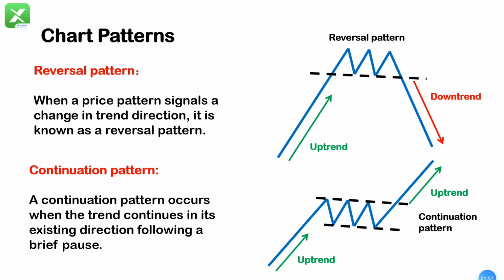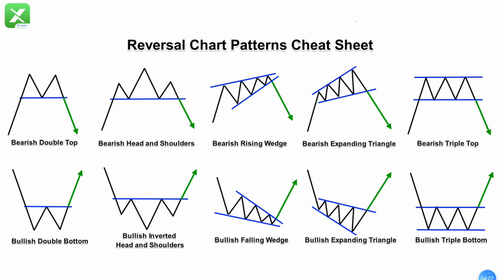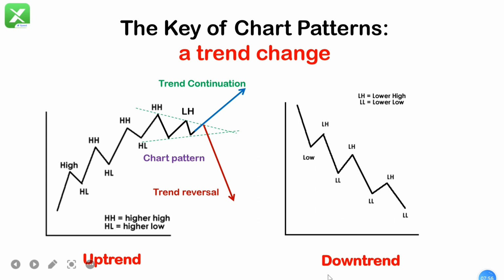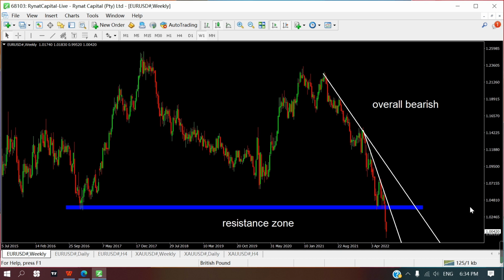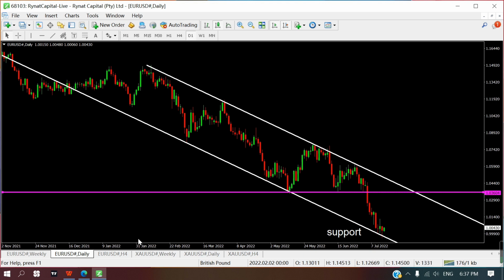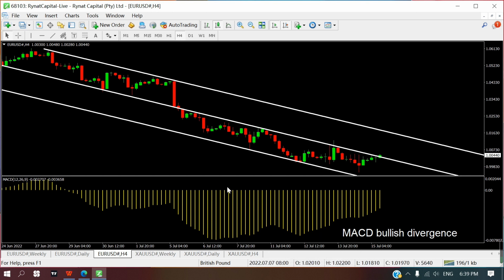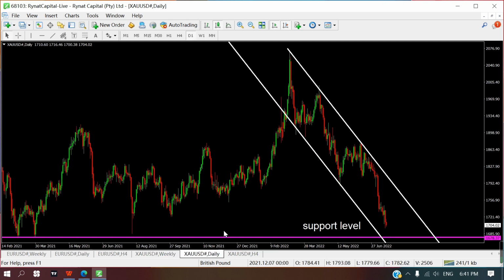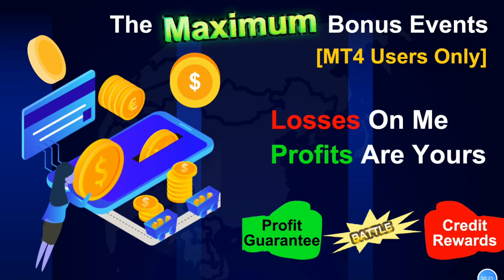The key of Chart patterns trading （EURUSD/ XAUUSD prediction next week)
In this tutorial, you will learn:
* Two types of chart patterns and how to trade with them
* The KEY of trading with chart patterns
* EURUSD/XAUUSD Price prediction next week
* How to get free Trading Ebook from Xtrendspeed

forex trading
forex analysis this week
forex analysis for next week
forex trading strategies gbp usd
forex technical analysis strategies
forex technical analysis for beginners
forex technical analysis full course
technical analysis day trading strategies
day trading ethereum
day trading technical analysis
Crypto
crypto scalping trading strategy
crypto trading chart analysis
crypto scalping indicator
crypto news today
crypto news alerts
crypto news today live
Cryptocurrency
cryptocurrency chart patterns
cryptocurrency trading chart analysis
crypto trading strategy scalping
how to trade usdt to btc on binance
how to trade btc usd forex
how to trade btc usd
how to trade cryptocurrency for beginners
how to trade cryptocurrency on binance
how to trade cryptocurrency on coinbase
stock chart technical analysis
stock chart technical analysis tutorial
stock chart patterns
stock chart patterns for beginners
stock chart patterns hindi
stock market chart pattern analysis
chart pattern analysis power of stock
stock market tesla
stock market chart analysis today
stock market for beginners
fibonacci retracement
fibonacci sequence
fibonacci retracement settings
fibonacci extensions
kdj indicator
kdj indicator explained
kdj indicator strategy
kdj indicator crypto
rsi divergence trading strategy
rsi divergence trading strategy forex
rsi divergence trading strategy wysetrade
rsi divergence trading strategy crypto
rsi divergence
rsi divergence indicator
macd indicator
macd indicator strategy
macd indicator for day trading
macd indicator settings for day trading
moving average trading strategy
moving average trading strategy crypto
moving average trading strategy forex
moving average trading strategy pocket option
bitcoin scalping strategy
gbp usd today
xauusd analysis today
xauusd analysis
xauusd analysis today live
gold and silver technical analysis
usoil technical analysis
usoil trading strategy
crude oil forecast
usd gbp forecast
gbp usd trading strategy
gbp usd analysis today in hindi
aud usd analysis
aud usd forecast for next week
aud usd forecast today
usd jpy analysis today
usd jpy analysis
usd jpy forecast today
ethereum news today
ethereum today
trend lines
bullish bears
bullish and bearish explained
chart patterns for day trading
chart patterns trading
day trading
Day trader
swing trading strategies
swing trading
swing trading for beginners
swing trading cryptocurrency
trading strategy
trading strategy with high win rate
trading strategy crypto
trading strategy indicators
volume indicator
volume analysis in trading
volume indicator strategy
volume indicator forex
volume indicator tradingview
scalping strategy
breakout strategy
breakout strategy forex
breakout strategy for intraday
breakout strategy for swing trading